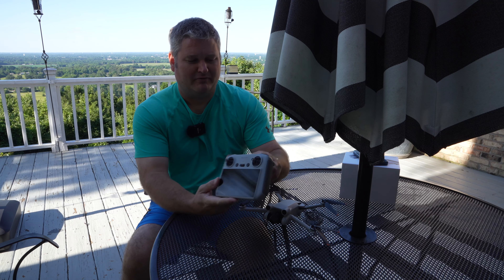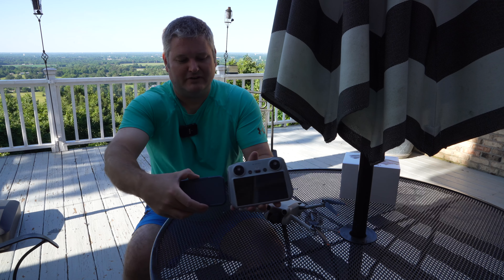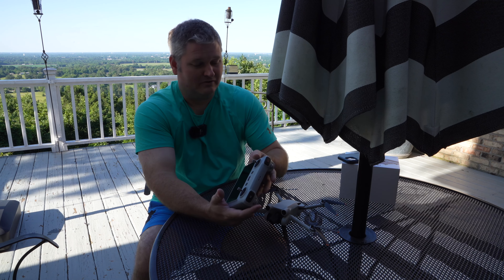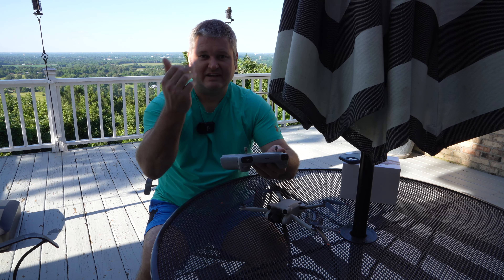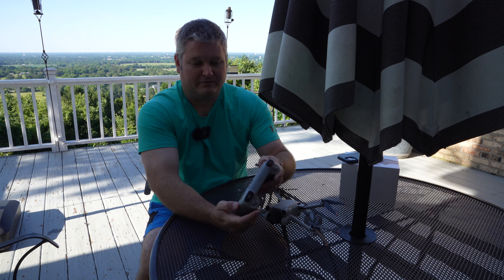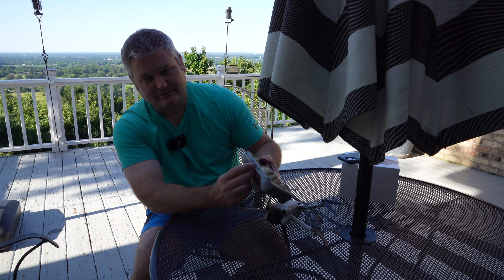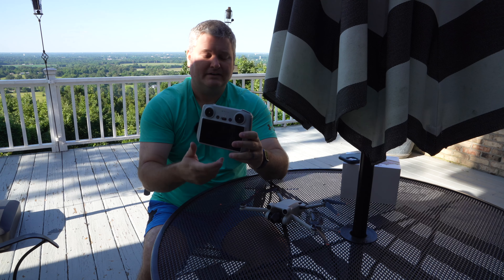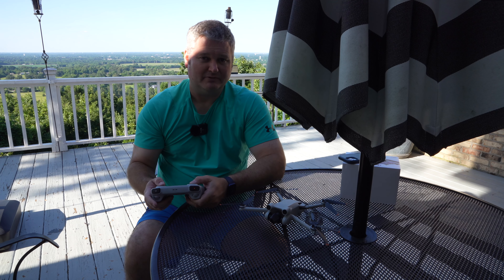DJI RC Initial Impressions - Mini 3 Pro's Controller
DJI Mavic Mini 3 Pro is DJI's latest drone. It features a small and lightweight design with 4K camera and USB recharge capability. I have a feel that the DJI Mavic Mini 3 Pro will quickly become regarded as DJI's best drone!